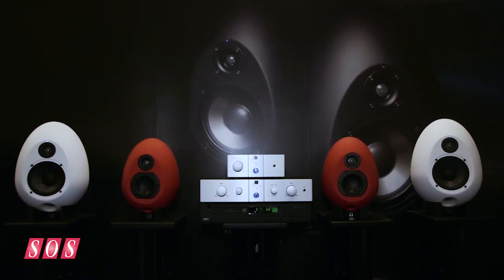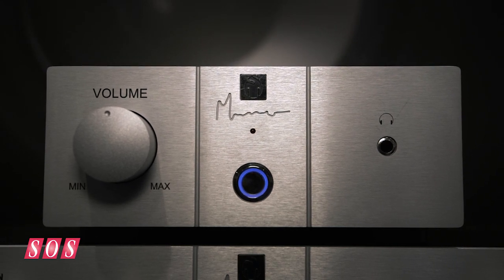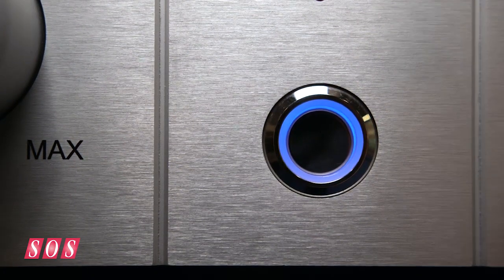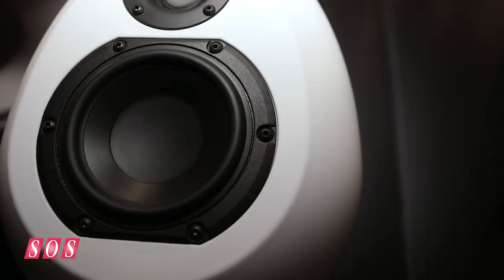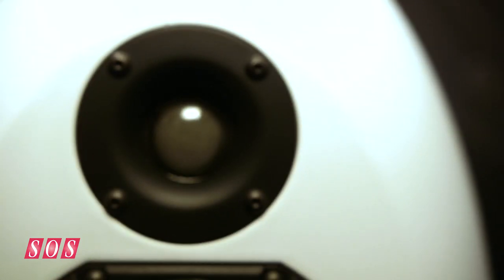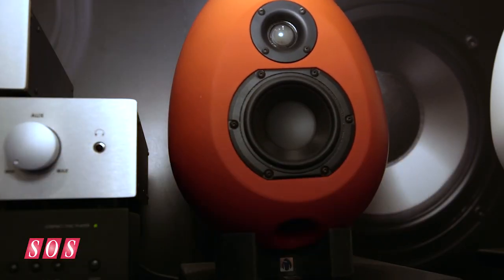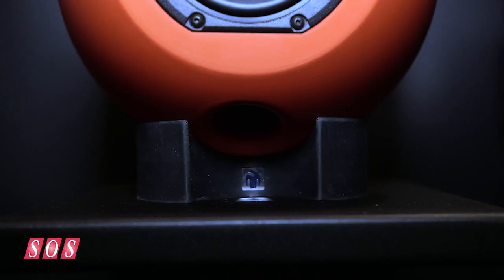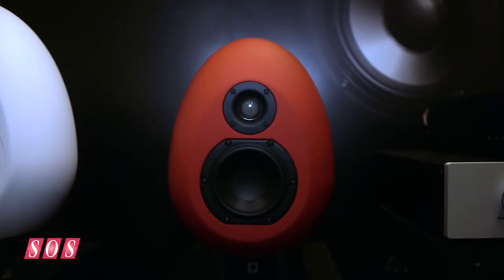Munro Sonic Egg 100 - Musikmesse 2015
Egg-shaped near-field monitoring system with four-inch drivers.